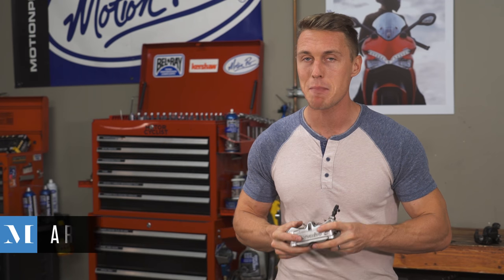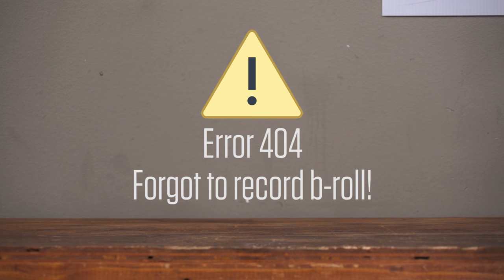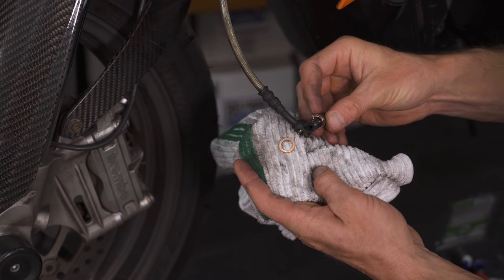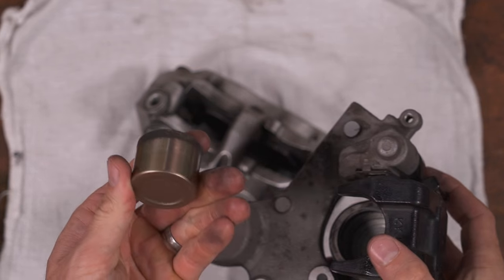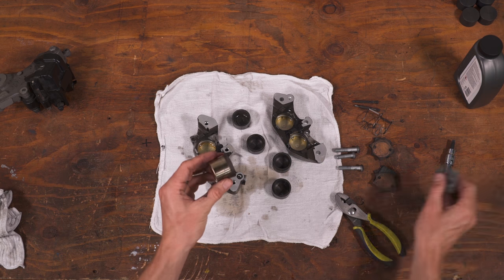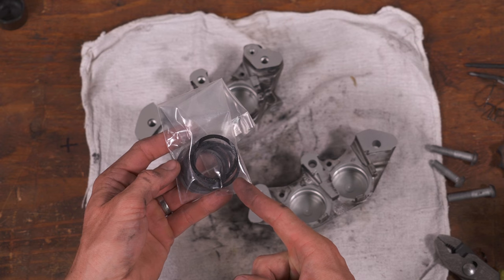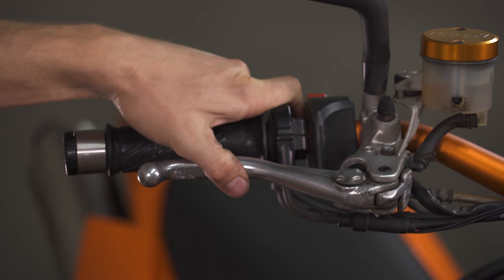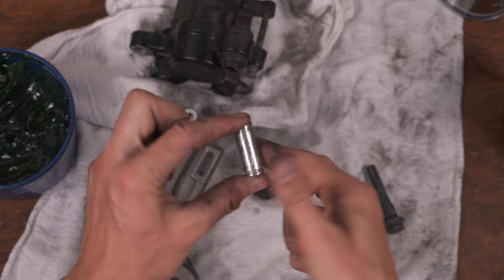How To Rebuild Your Motorcycle's Brake Calipers | MC Garage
Hydraulic brake calipers are pretty simple and very reliable, but they do occasionally suffer problems. Whether your brakes are dragging excessively or there’s hydraulic fluid dripping from your the binders, the issue can usually be traced to worn or torn piston seals or rusty pistons.
In either case, a rebuild is the best way to remedy the problem. Lucky for you, we’ve got a video that walks you through the process.

In either case, a rebuild is the best way to remedy the problem. Lucky for you, we’ve got a video that walks you through the process. You’ll need new seals and perhaps new pistons for your brake calipers, as well as a few other basic tools and supplies. It’s really not a difficult procedure, and it’s outlined in detail in this video. Enjoy.